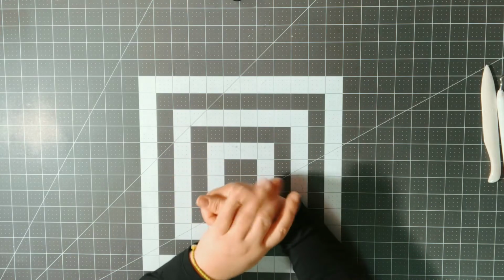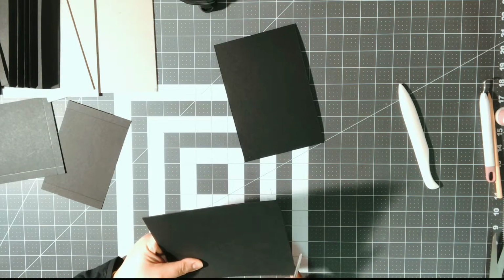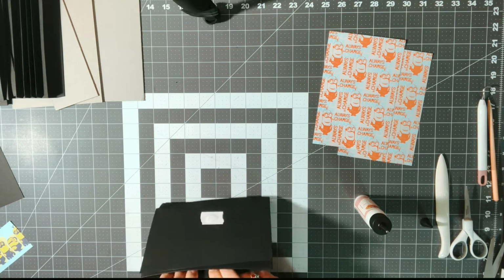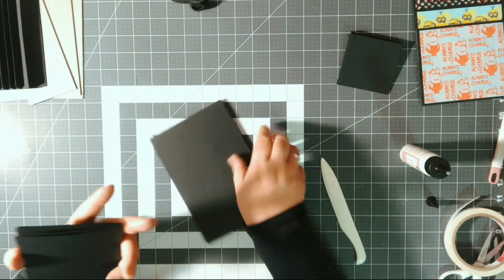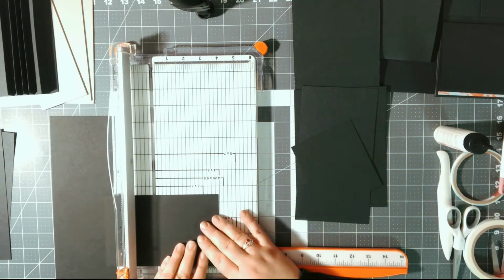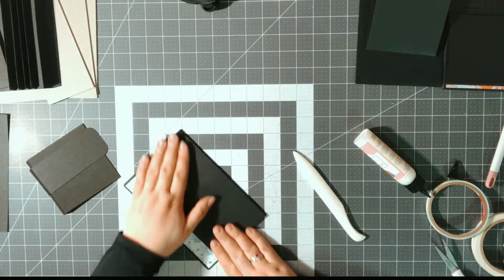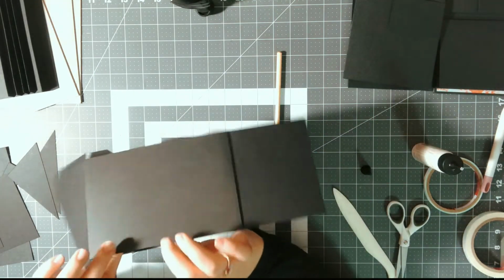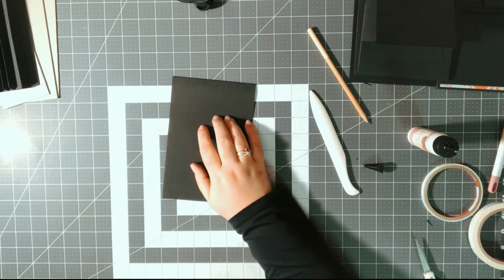Minions mini Album tutorial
This video is made for adults over 18 years old